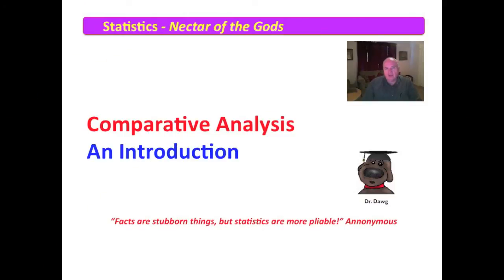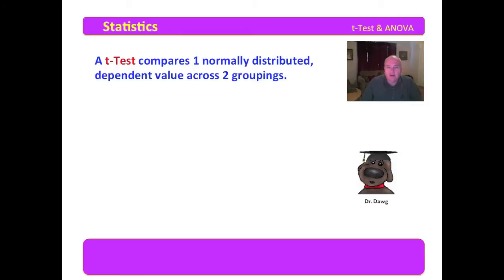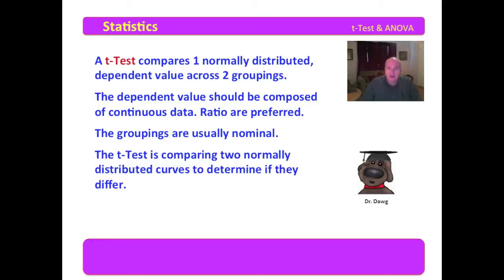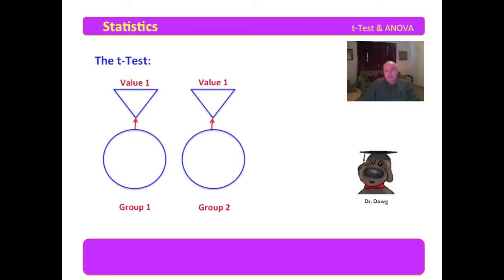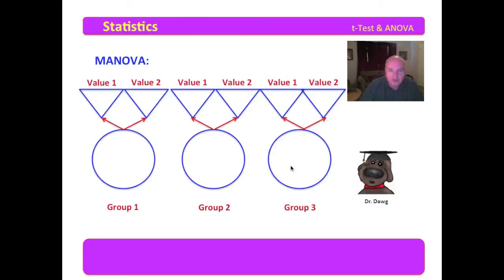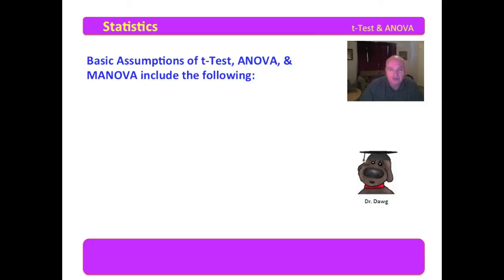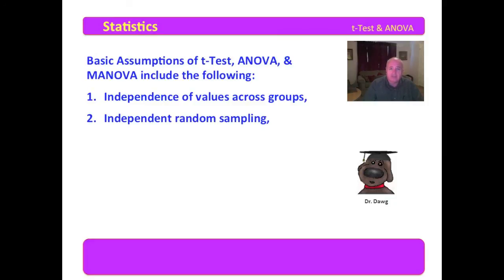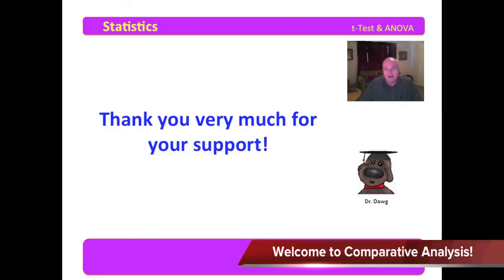1 ANOVA - Introduction to Comparative Analysis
The ANOVA video series is available for FREE as an iTune book for download on the iPad. The ISBN is 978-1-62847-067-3. The title is "t-Test and ANOVA". Waller and Lumadue are the authors. The iTune text provides accompanying narrative and the SPSS readouts used in the video series.

This video introduces comparative analysis where normality exists. The relationship between and among t-test, ANOVA, and MANOVA are examined.